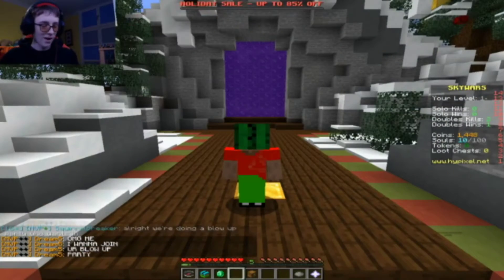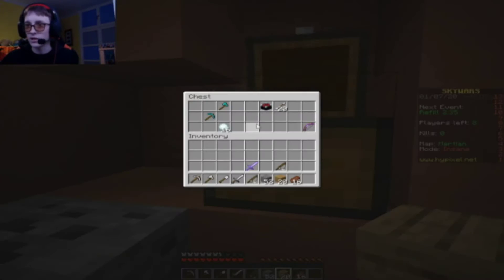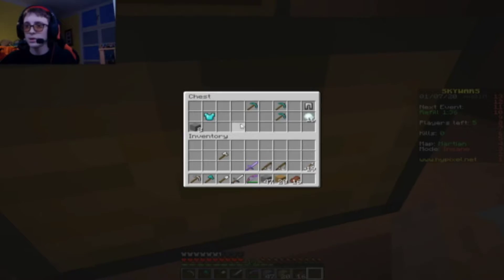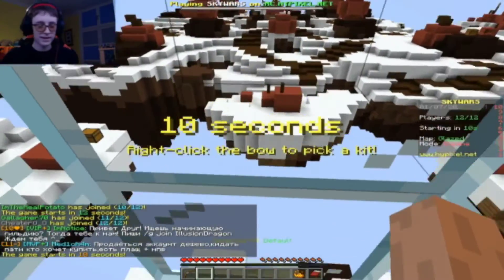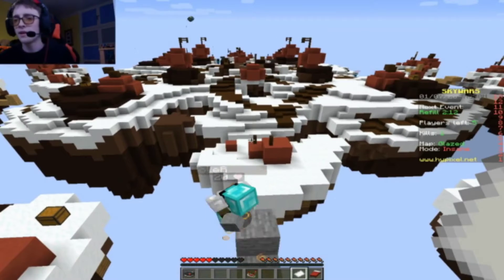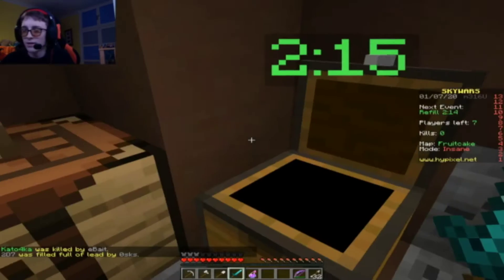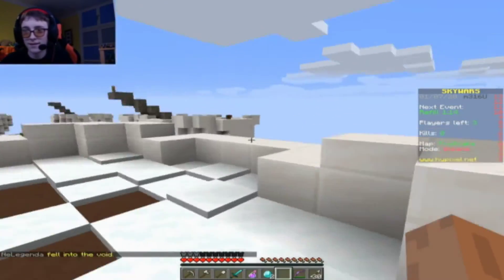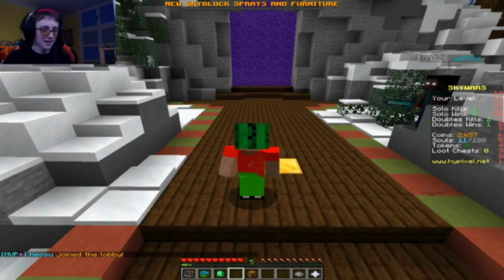Minecraft Hypixel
Hey guys today we revist are very first Minecraft video and we play some skywars on hypixel once again I hope you enjoy.